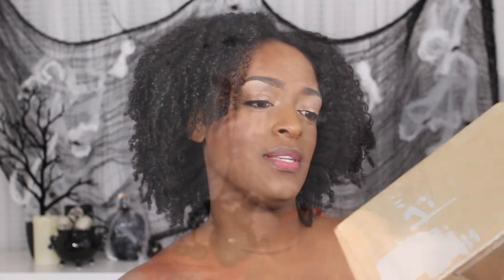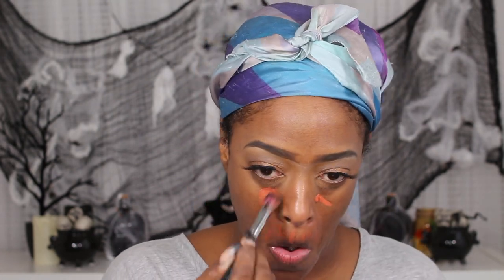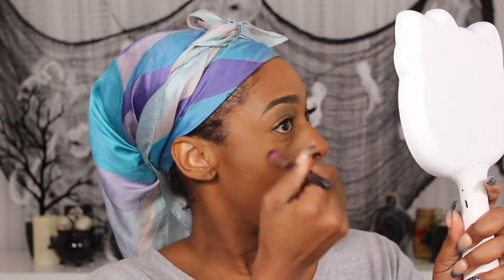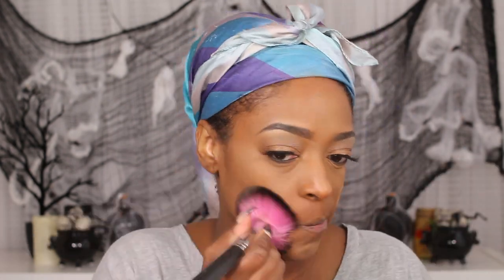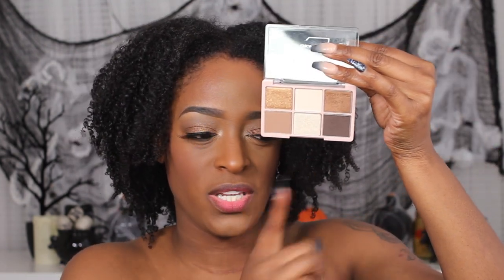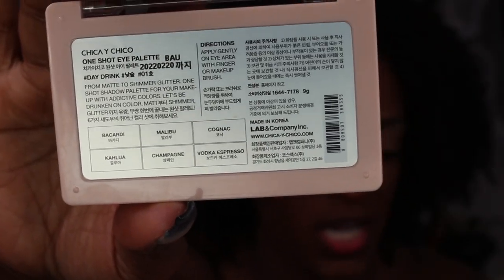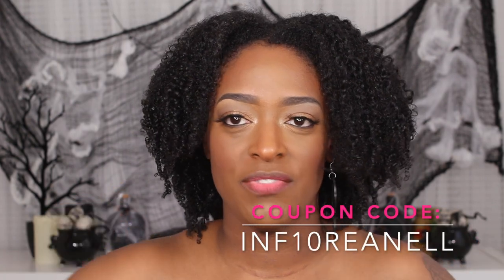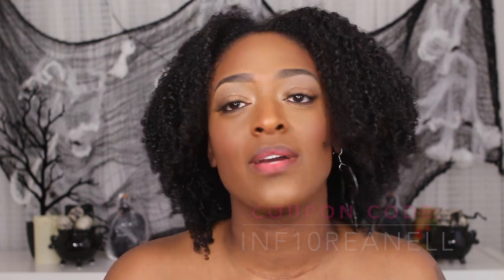Fresh Face Look - Trying out some K-Beauty Products l ReanellSelina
MEMEBOX - I'M Meme - I'M Afternoon Tea Blusher Palette - 11.4g - Season 1
A'PIEU - Born To Be Mad Proof Thin Pencil Liner - 0.14g - 01 Deep Black

►Other Products Mentioned:

Black Radiance Orange Corrector
Beauty Bakerie Almond Flour Setting Powder
MAC Waterproof Pro Long Wear Foundation in NC50
Too Faced Born This Way Concealer in Chestnut
Juvia’s Place As I Am Concealer in #6
Beauty Bakerie Plantain Setting Powder
NYX Lip Liner in Espresso

►Periscope: TotalDivaRea